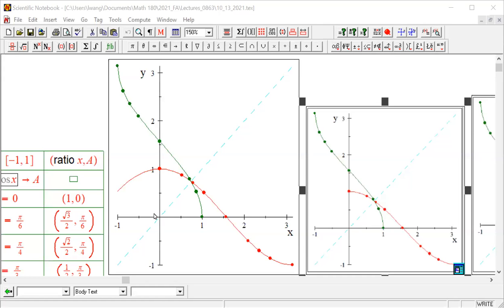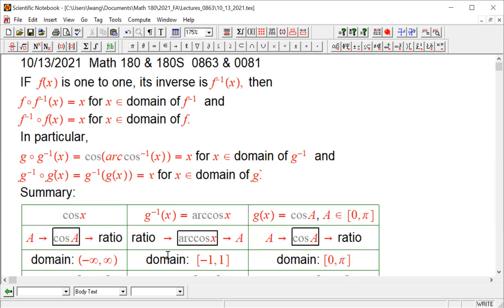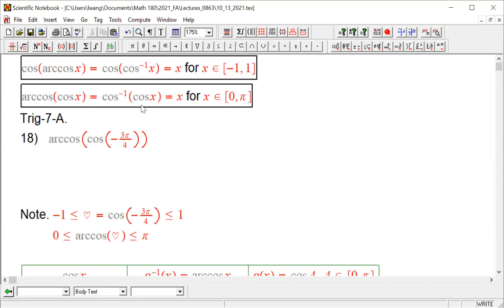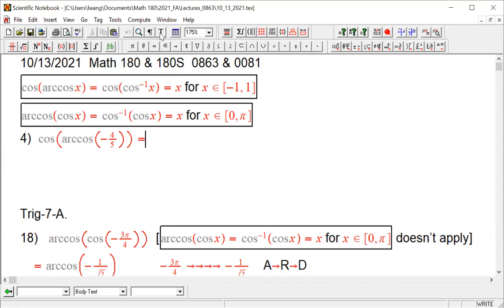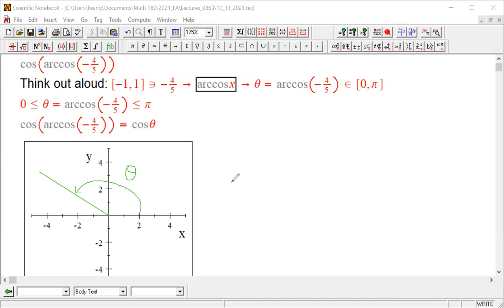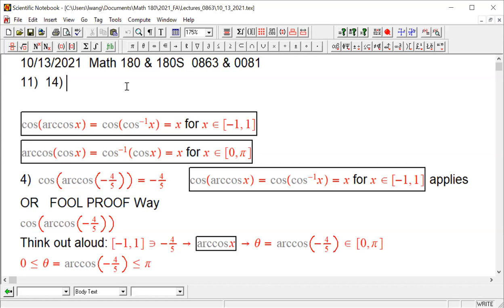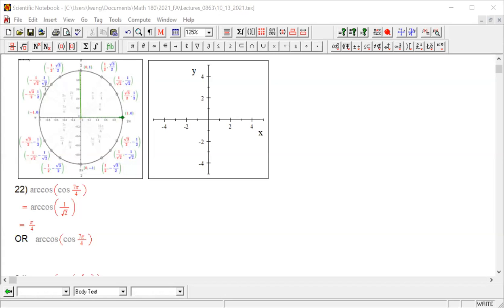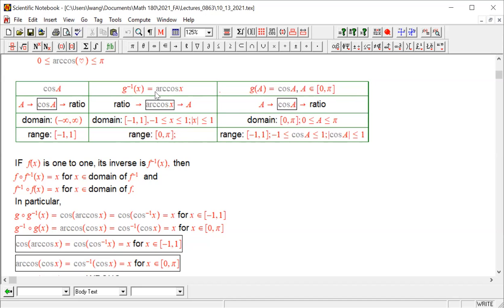10 13 CoSine ArcCoSine Composites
CoSine and ArcCosine Composites